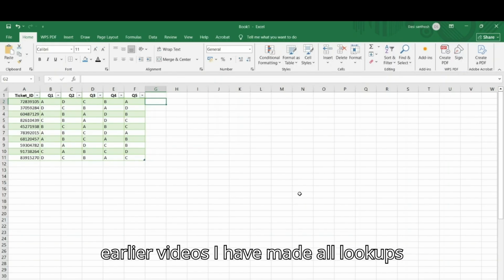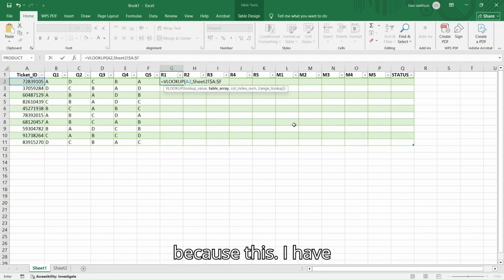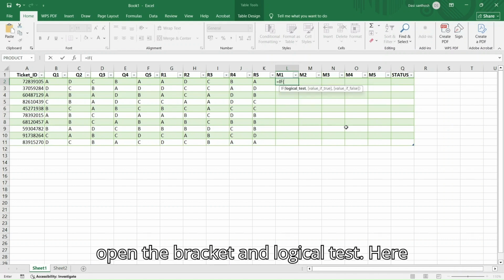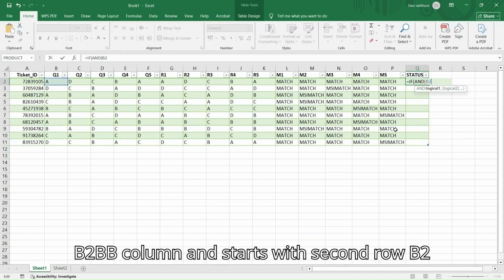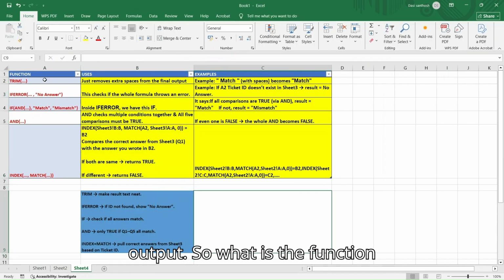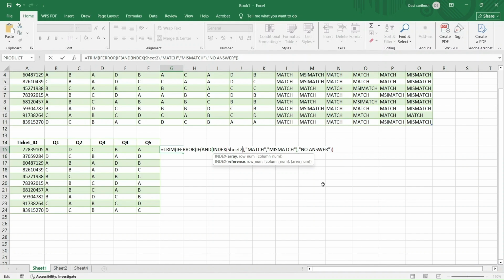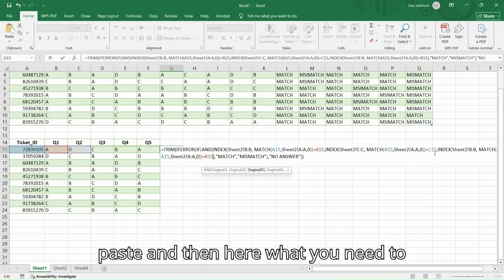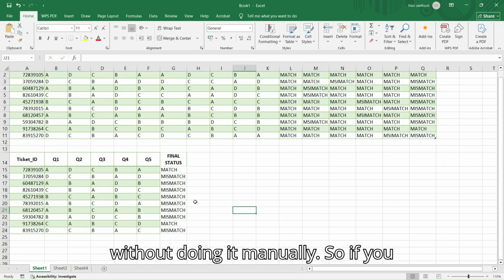Smart Excel Formula To Compare Data Instantly!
Welcome to SanthoshNexus! 🎯

In this video, I’ll show you how to easily compare data in Excel and check whether it’s a Match, Mismatch, or No Answer using simple formulas like IF, AND, TRIM, and VLOOKUP.

🔹 What you’ll learn:
✅ How to compare answers between two sheets
✅ How to fetch correct results using VLOOKUP
✅ How to simplify everything into a single formula trick
✅ Final output with Match / Mismatch status

This tutorial is super helpful for students, professionals, and anyone working with Excel for data comparison and error checking.

👉 Watch till the end for the smart formula trick that saves time!